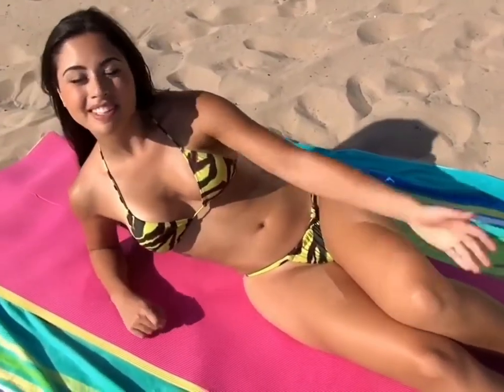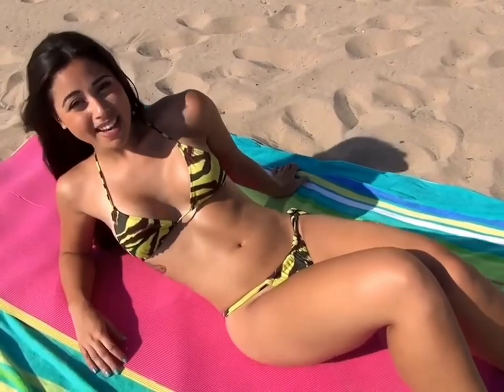Sexy Workout Bikini Fitness Model Carol Seleme 🔥🔥🔥